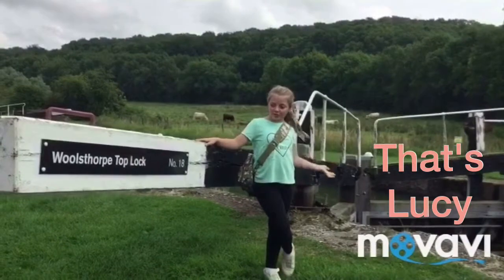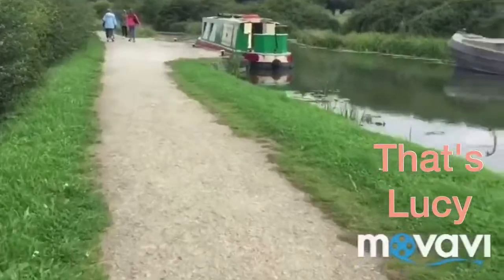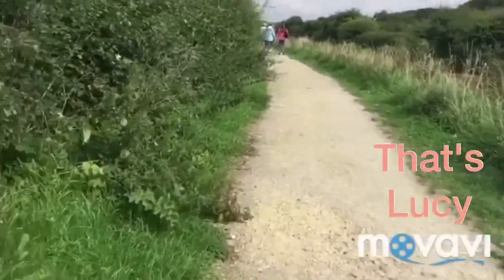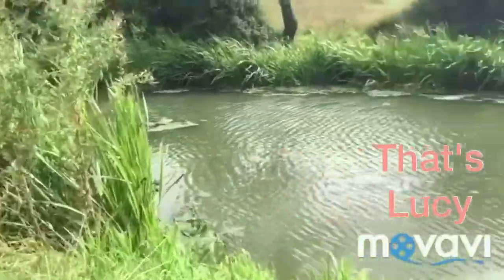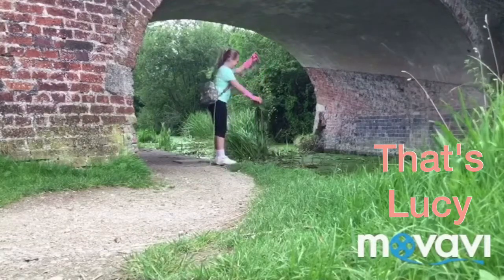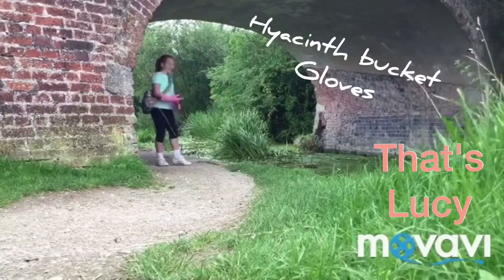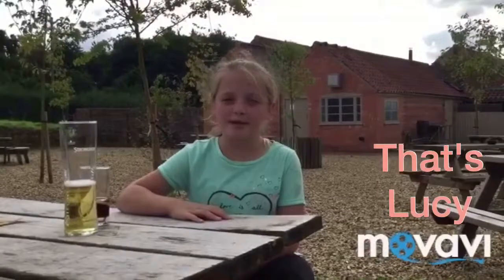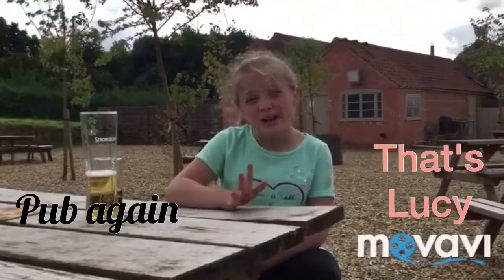That's Lucy Magnet fishing part 2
That's Lucy a day dredging the Grantham Canal